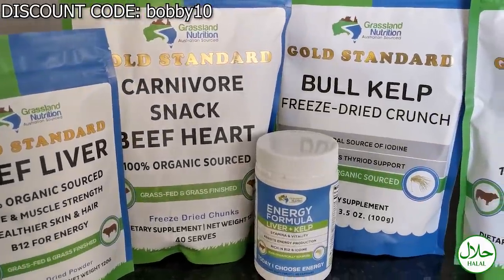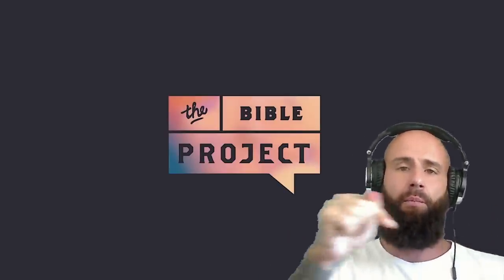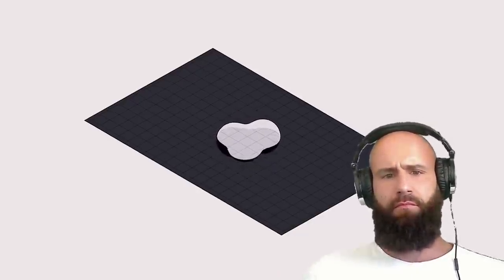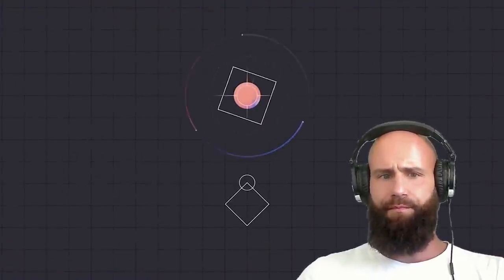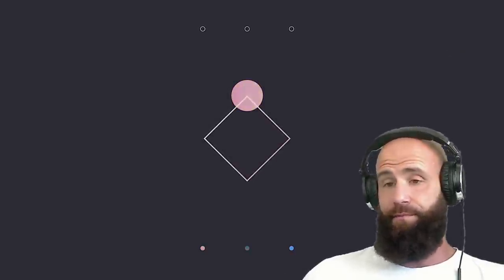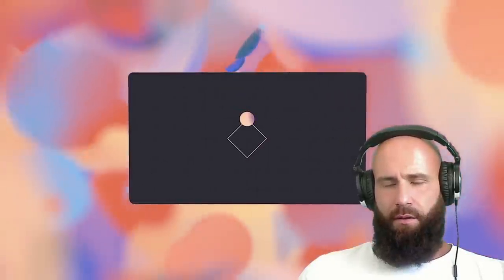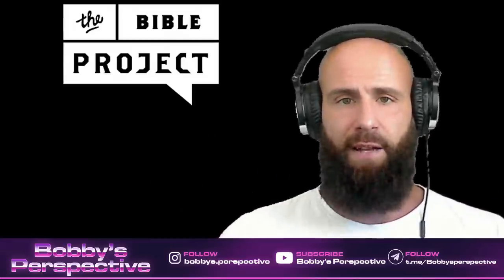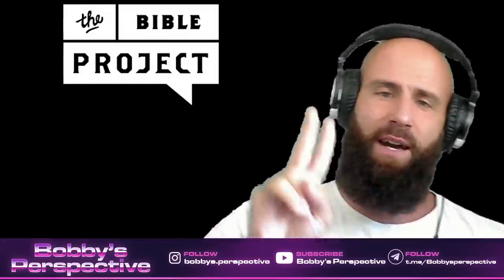Christian reacts to GOD (He is a Trinity, they say)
Today, as a Christian Orthodox I react to The Bible Project and their Video "GOD". This video is another attempt at explaining the Trinity. The Trinity is a concept of Coequality between the Father, the Son and the Holy Spirit. They are supposed to be all ONE God. Recently researching Islam, i got confirmed in my Unitarian Views.
God bless!

to sign up for Crypto.com and we both get $25 USD :)
The CODE IS: rayzxvkp5v